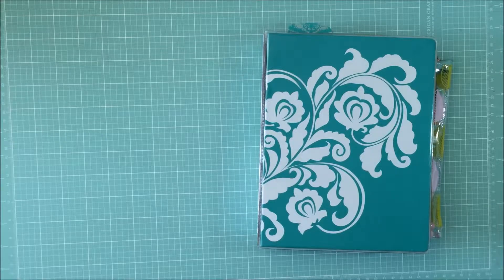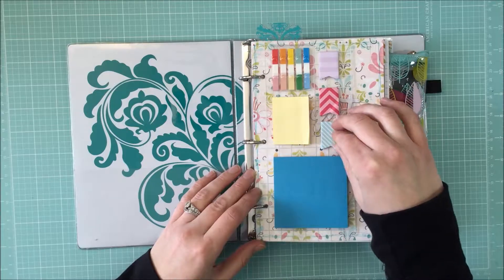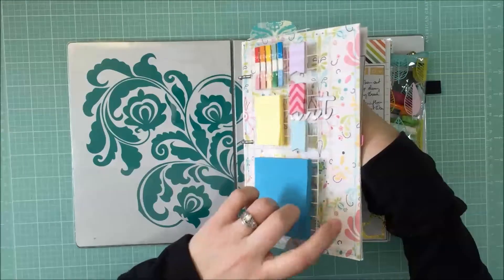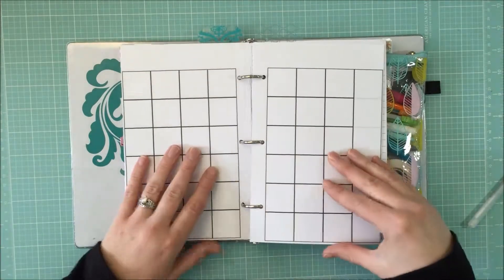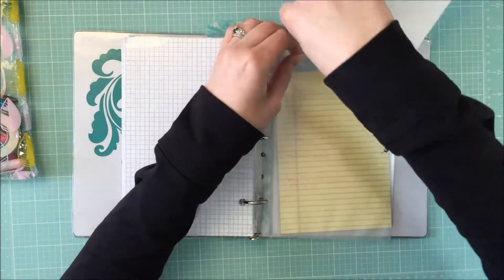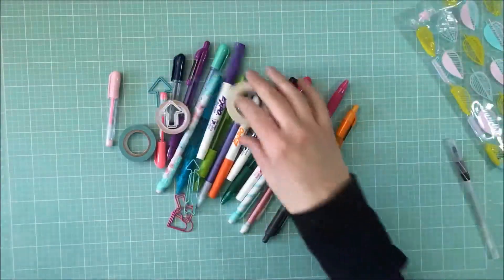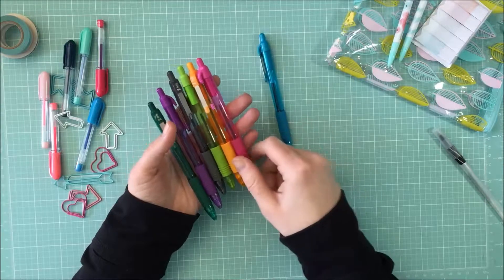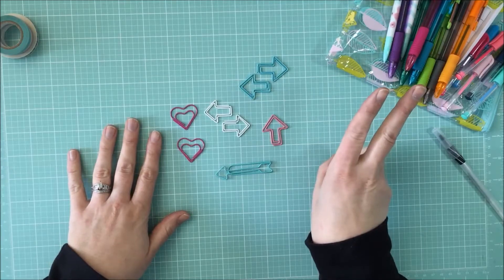My DIY 2015 Planner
A walk through of my current planner that I DIY'd from some office supplies, scrappy supplies, a printable of my own.

Half sized page protectors